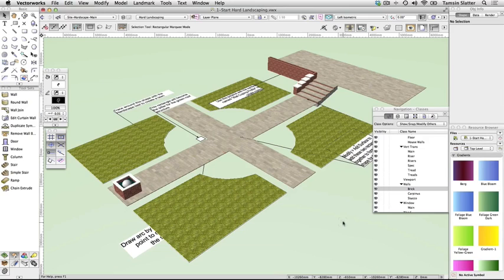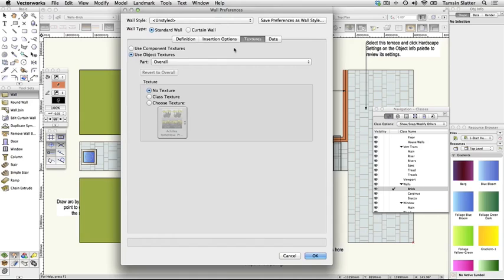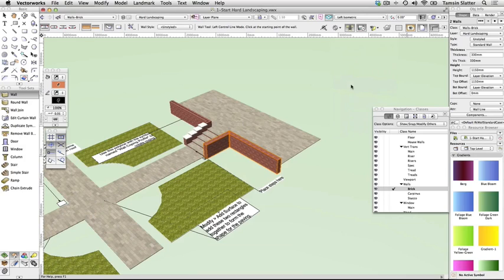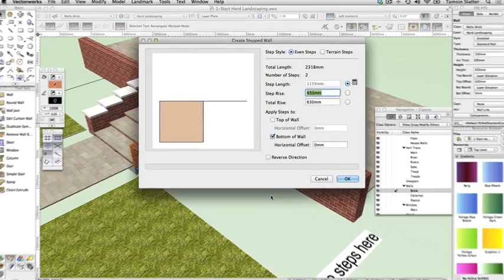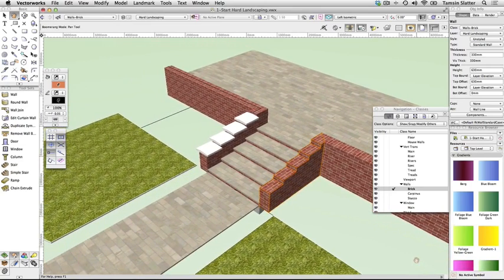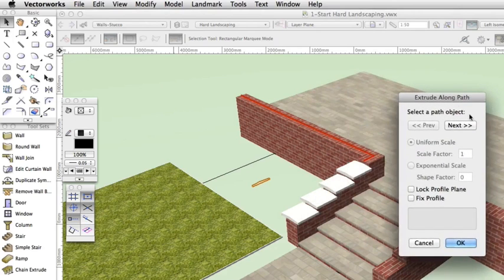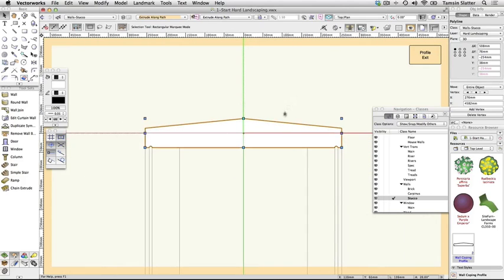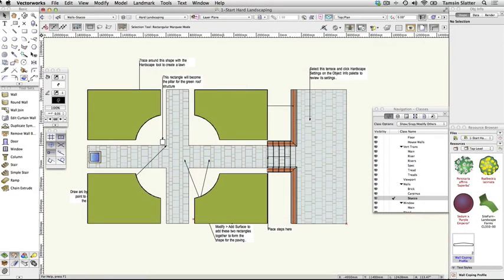GSG - Vectorworks Landmark 2016 - 13 Draw Walls